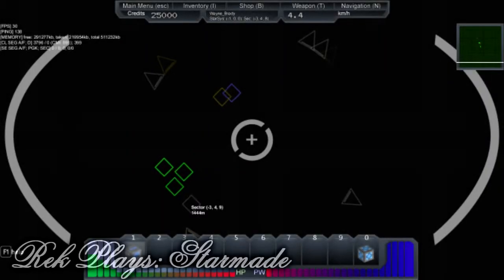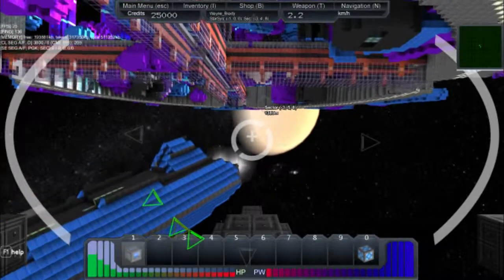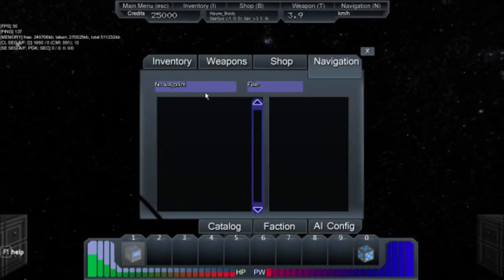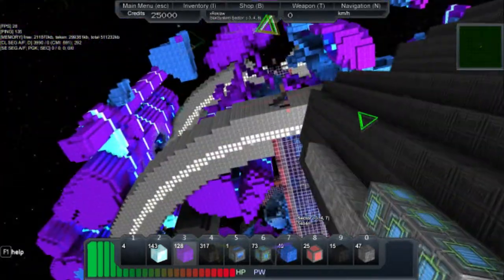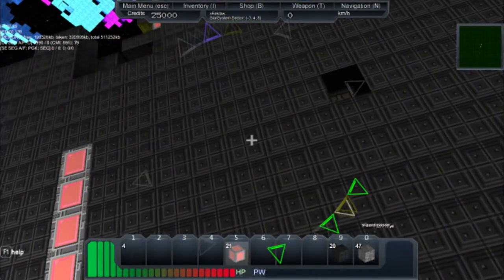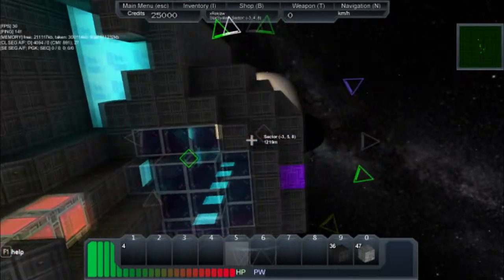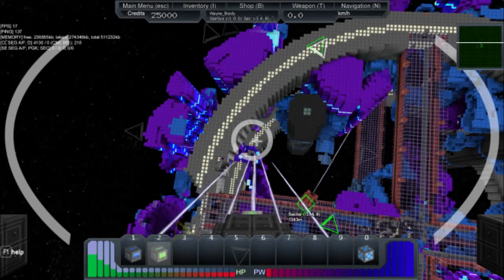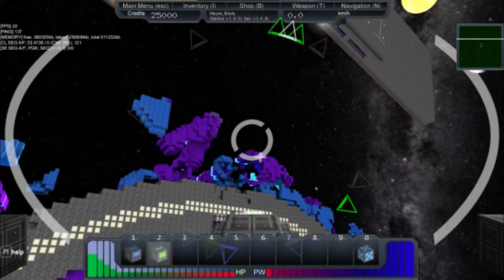StarMade - Episode 3, Upgrading the Wayne Brady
YALL WANT A MINI-SERIES?

I recorded my first adventure in Starmade with a ship Flightmode made me, the V.A.S. Wayne Brady. Join the VA crew as we battle space pirates, dismantle space stations, and get caught in gravitational pulls!